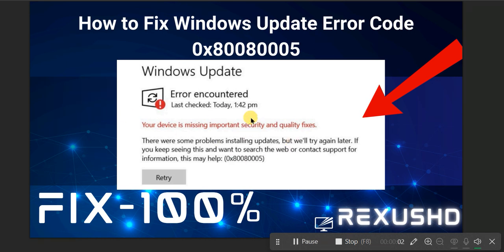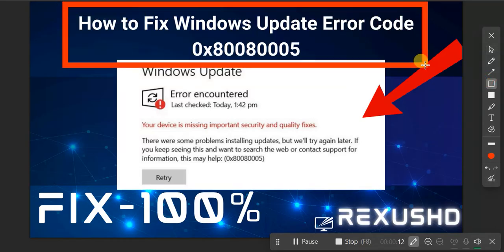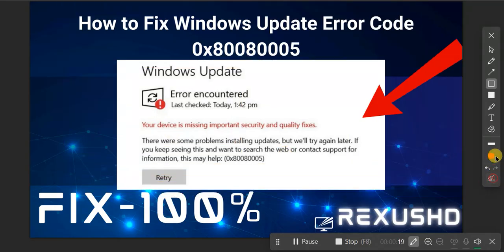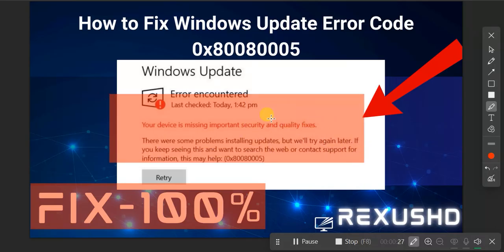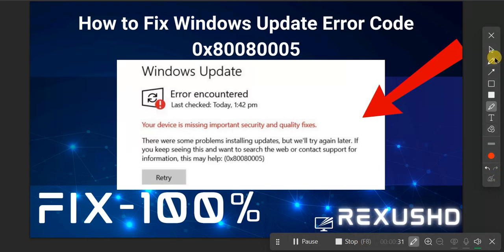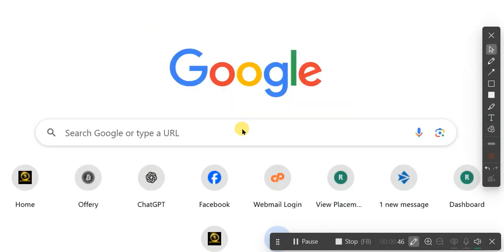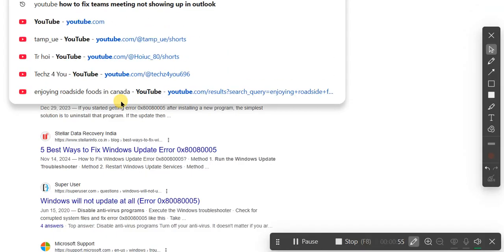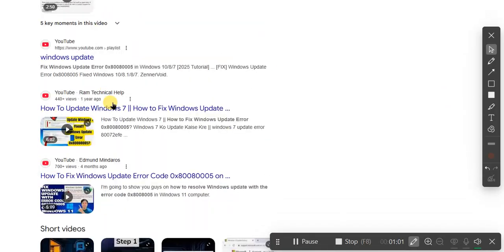How to Fix Windows Update Error Code 0x80080005